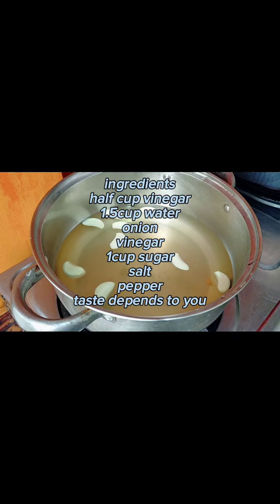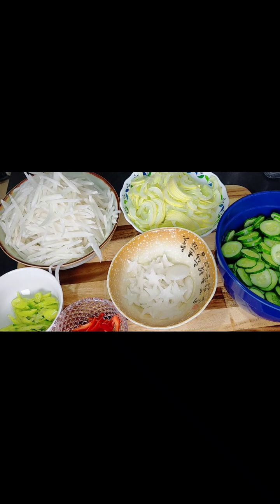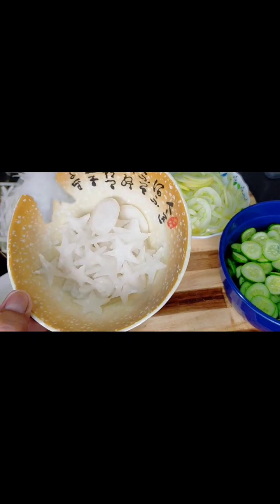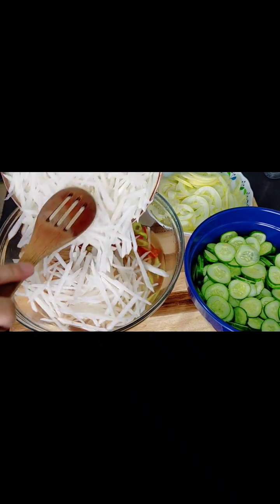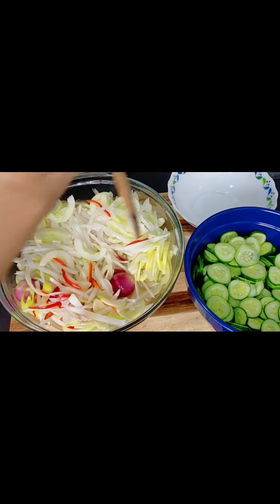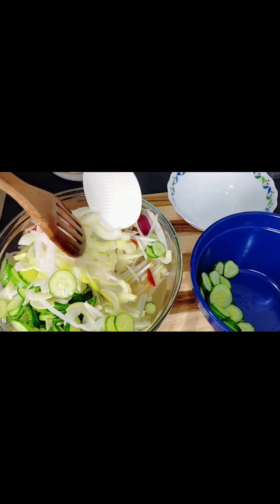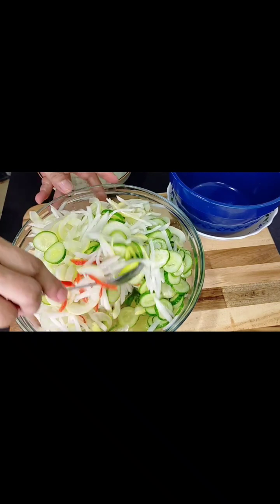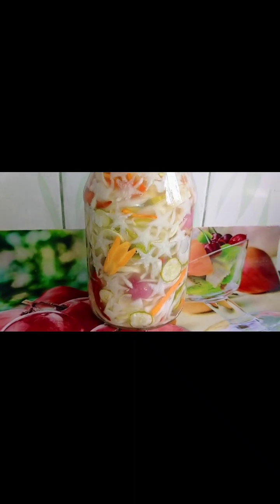ATSARANG LABANOS AT PIPINO panlasang pangpagana appetizer salada dietfood@Lucky Vlog Negosyo Gala